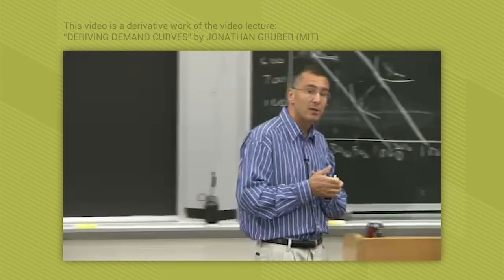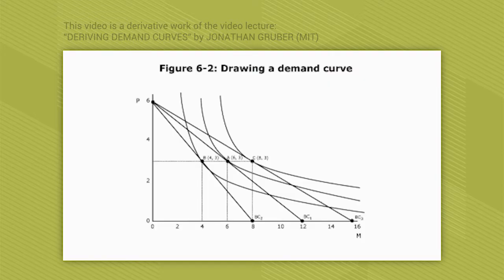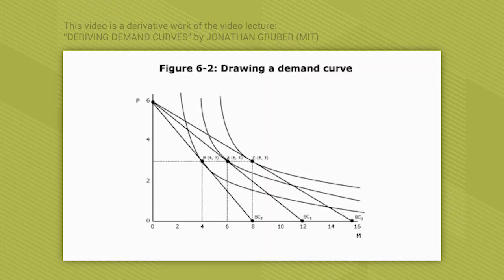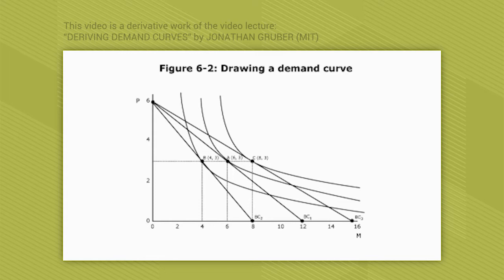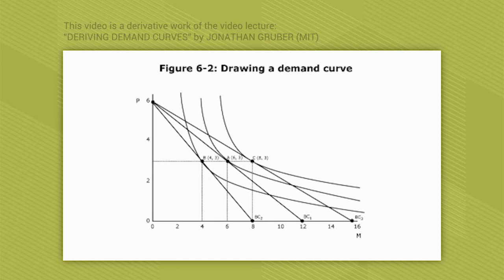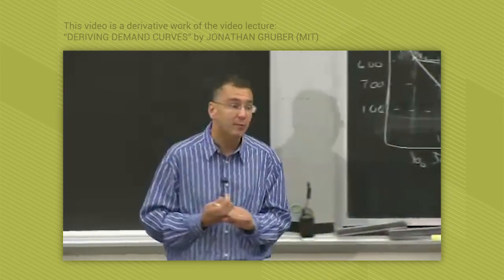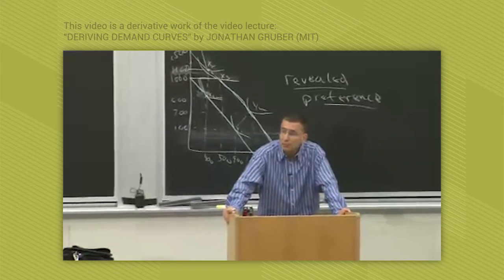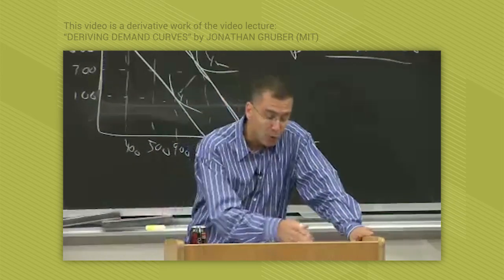Drawing Demand Curves (derived from video lecture by Jonathan Gruber)